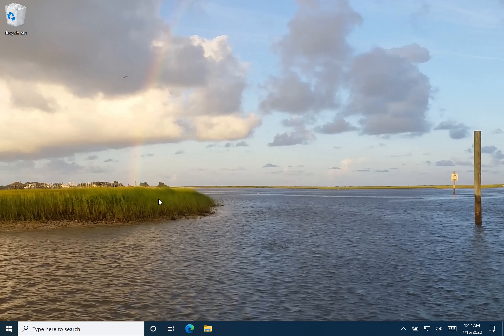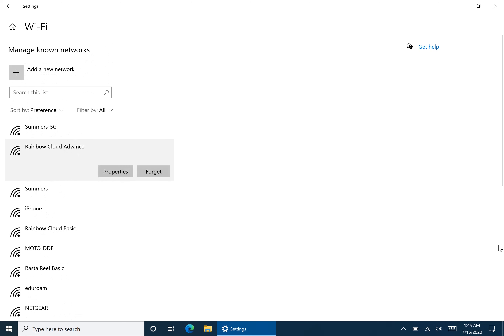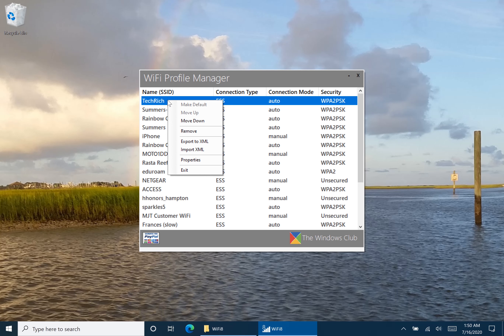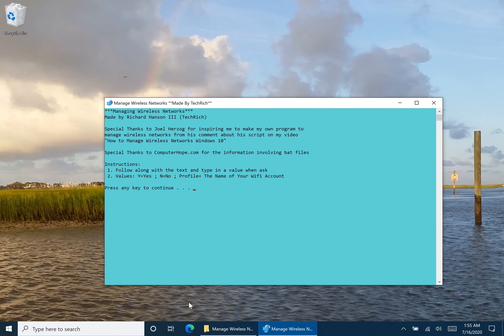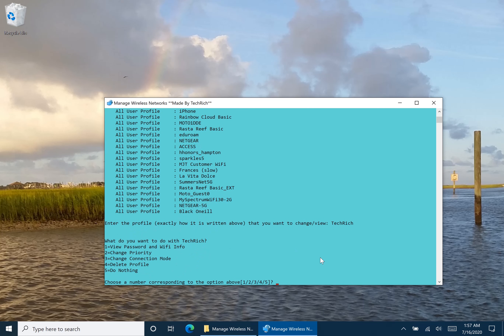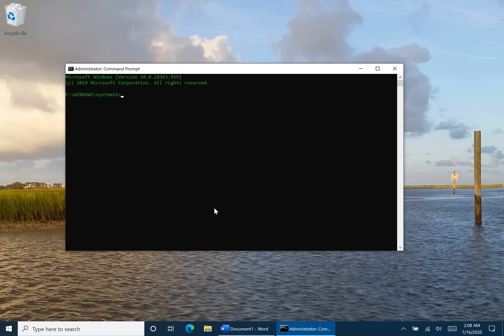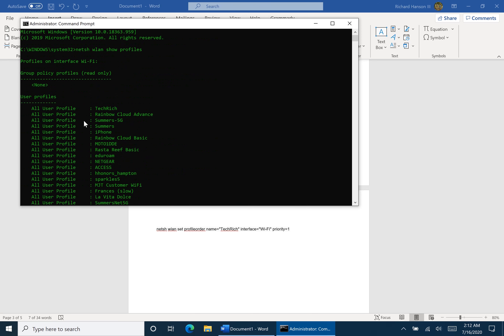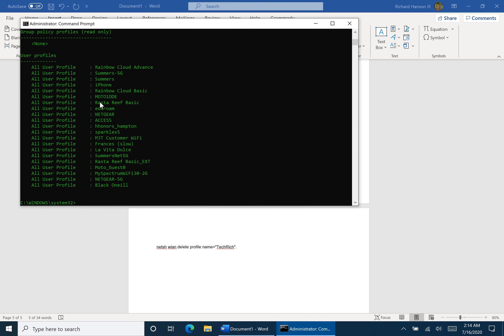How to Manage Wireless Networks in Windows 10 (After May 2020 Update)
This video is dedicate to show off how you can view your wifi password, delete the wifi profile, change the priority of the wifi profile, or switch the connection type of the wifi profile.

Timestamps:
0:00 Intro
1:09  Windows 10 UI
2:54 Third Party Way
4:29 Text Based Menu Way
7:44 Command Prompt Way

Command Prompt Codes:
Show wifi profiles: netsh wlan show profiles

Delete a Wi-Fi password: netsh wlan delete profile name="ProfileName"

View your password: netsh wlan show profile name="ProfileName" key=clear

Change connection mode: netsh wlan set profileparameter
name="ProfileName" connectionmode=manual (or you can use "auto")

Change Priority:
netsh wlan set profileorder name="ProfileName" interface="Wi-Fi" priority=1 (or any number you want)